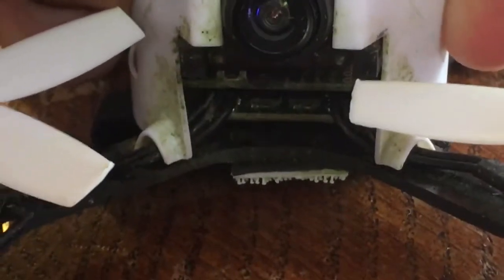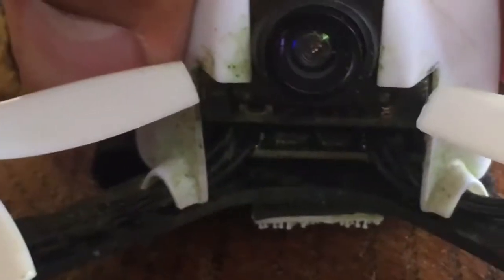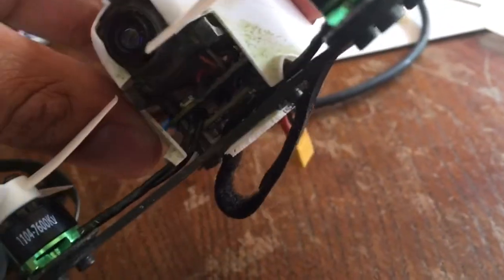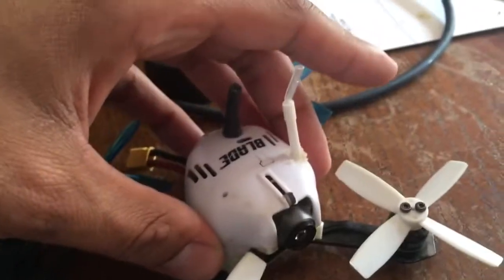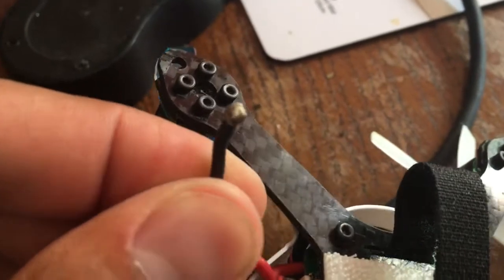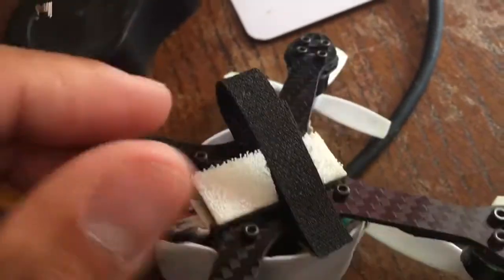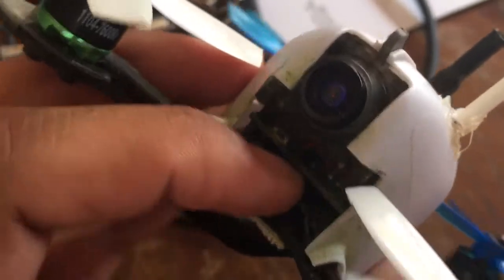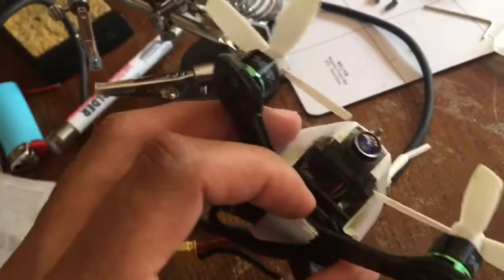Two out of three Blade Torrents 110 had caught fire and smoked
This is my second 110 to catch fire on the ESC board. Same place as last time. The first batch is defective. It flew well for two days before experiencing the same failures. Tech-support told me the stock motor screws are too long if the prop guards are removed and this will short out the motor, there-by burning out the ESC board. However, the problem appears to be with the board itself. Furthermore, a cold solder (poor soldering) on the PDB caused a power cable to come off after a hard crash caused by the ESC failure. This resulted in a broken arm. Note: very warm motors.

Hey Horizon Hobby, fix these little beasts because you have struck gold, just do it right! Extra props, extra guards, better strap, complete instructions, Washers or short screws (no sticky foam because it deforms ) to use under the motors when people decide to remove the prop guards.